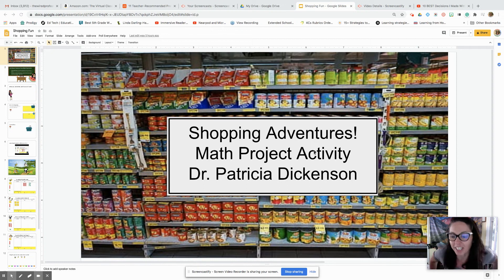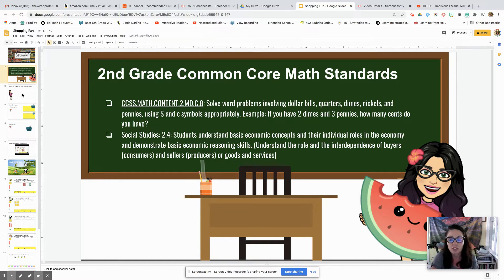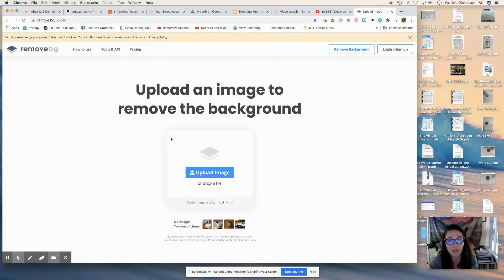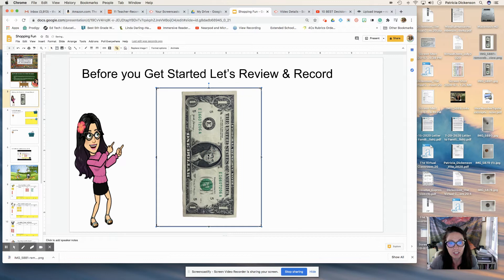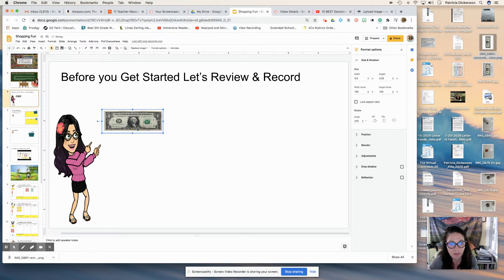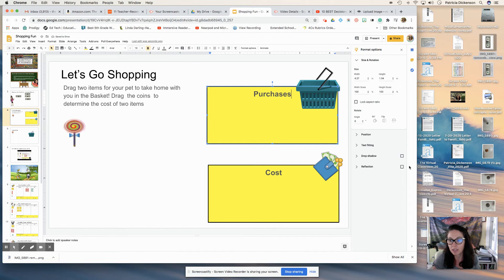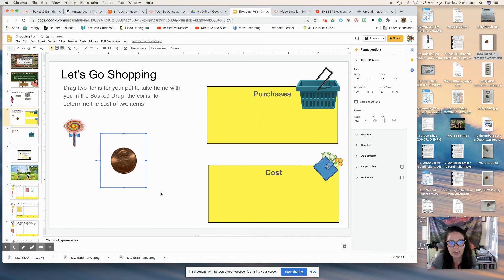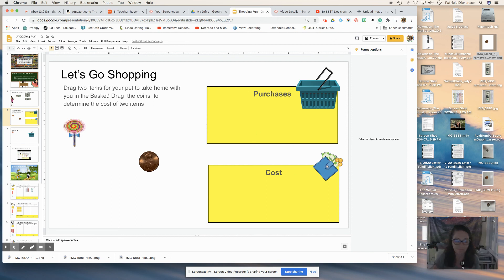Making Real Manipulatives Virtual with Google Slides for Remote Learning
Let Dr. Dickenson show you how you can make virtual manipulatives for your presentation in Google Slides.  If you are teaching math remotely your students will need to show what they know and you can make real manipulatives using the Remove Background feature tool.